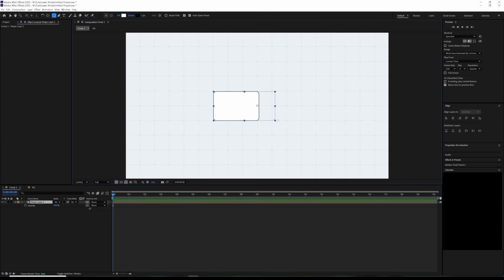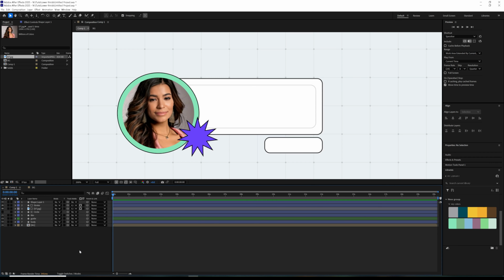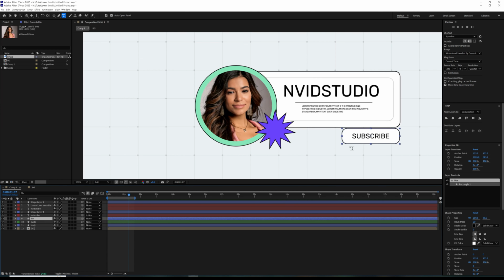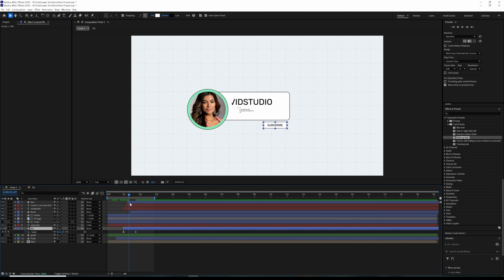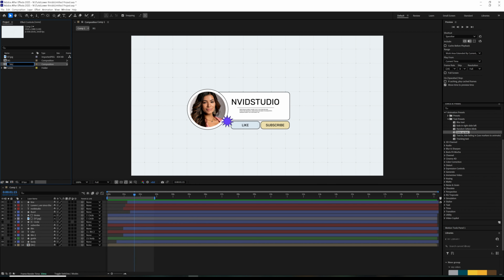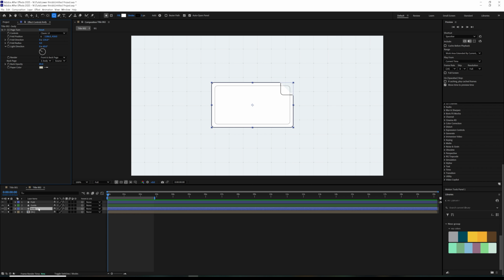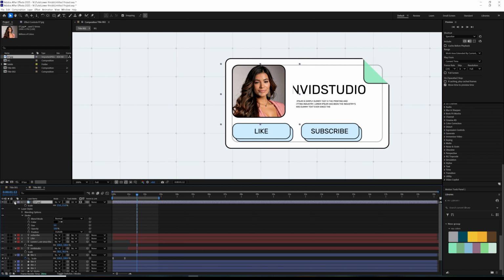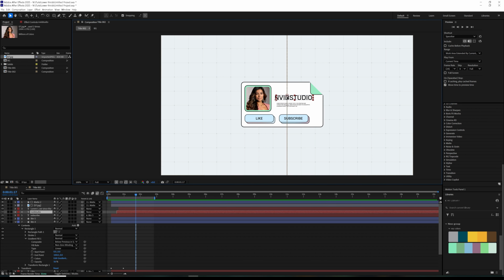How to Create Stunning Modern UI-Style Motion Graphics Titles in After Effects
Learn how to create sleek and professional modern UI-style motion graphics titles in After Effects. This YouTube tutorial** demonstrates how to create two distinct modern UI-style motion graphic titles in Adobe After Effects.  **The video's transcript details** the step-by-step process, including creating shapes, adding text, applying animations, and using techniques like masking and parenting layers.  **Specific instructions** are given for manipulating elements such as rounded rectangles, circles, and stars to achieve a stylish look.  **The tutorial covers** animation techniques for scaling, positioning, and revealing elements to create a visually appealing final product.  *Two different title designs** are showcased and explained throughout the video.